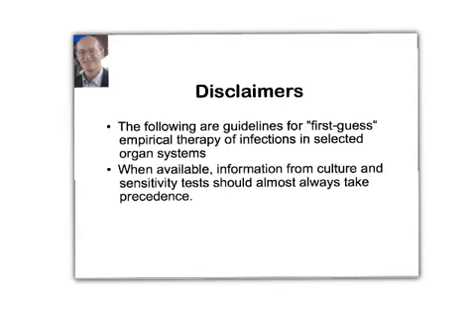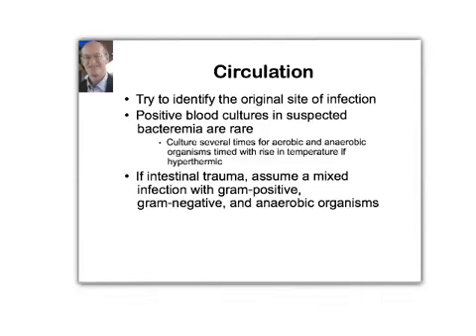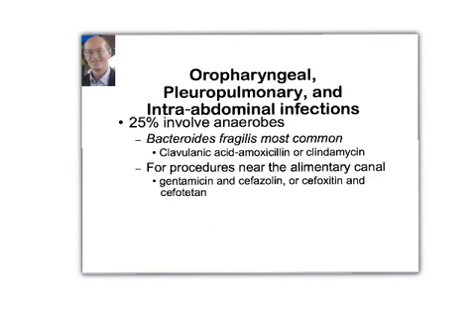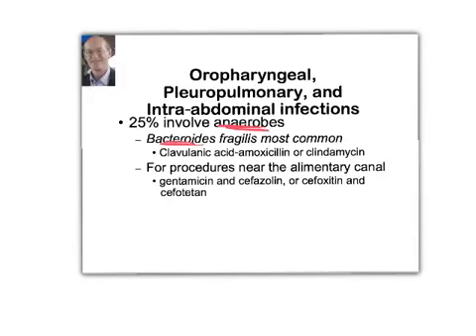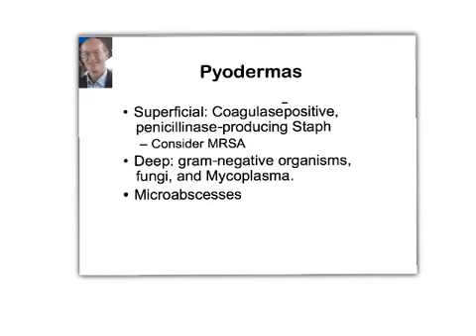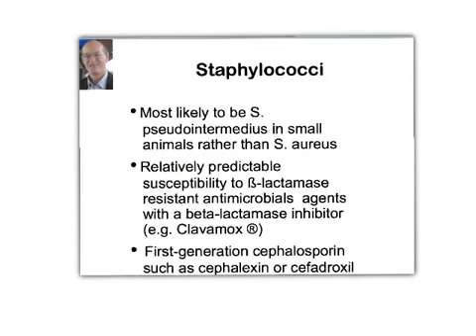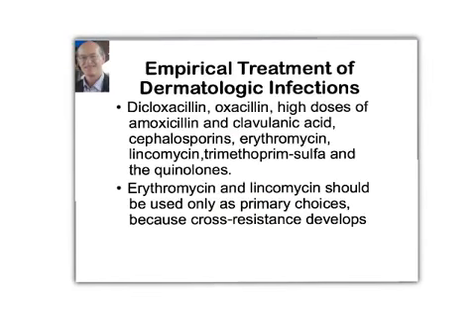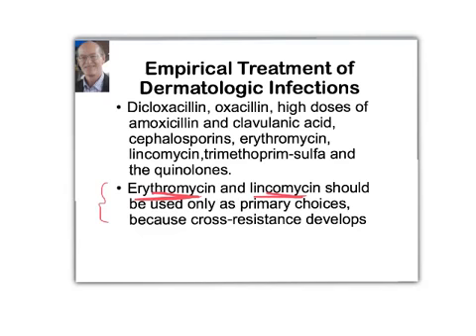Small Animal Antimicrobials I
Discussion of empirical choices for antimicrobial therapy of common infections of the circulatory system and skin in dogs and cats